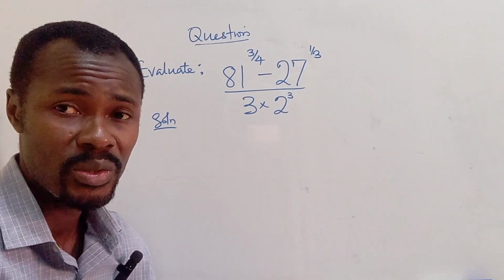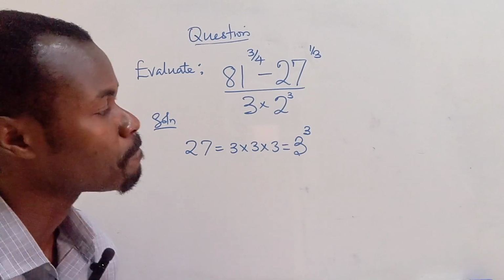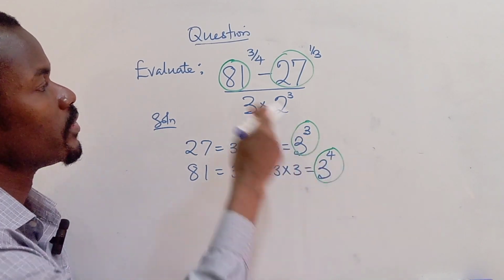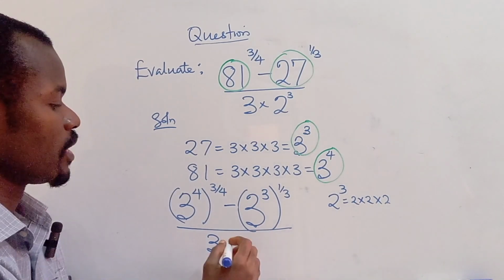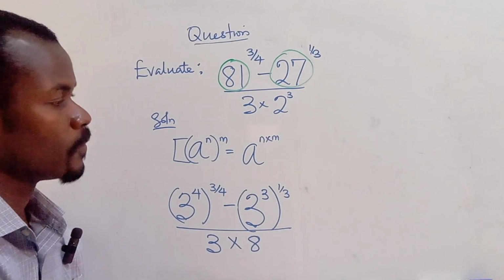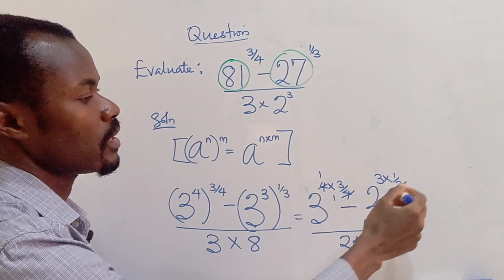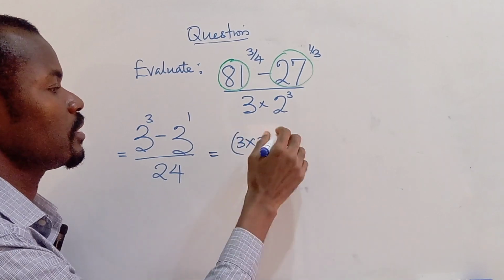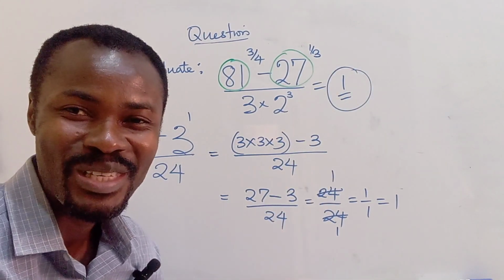JAMB: Simplifying (81^(3/4) - 27^(1/3)) ÷ (3 × 2^3) | Step-by-Step Exponentiation Guide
In this video, we evaluate the expression (81^(3/4) - 27^(1/3)) ÷ (3 × 2^3) step by step.

 We'll break down the solution by simplifying the fractional exponents, evaluating each term, and performing the final division. This tutorial is perfect for students looking to improve their skills in handling fractional exponents and simplifying complex mathematical expressions. Follow along for a detailed and easy-to-understand explanation!